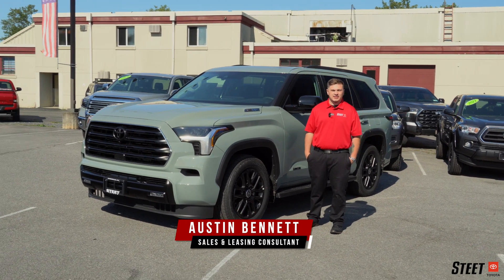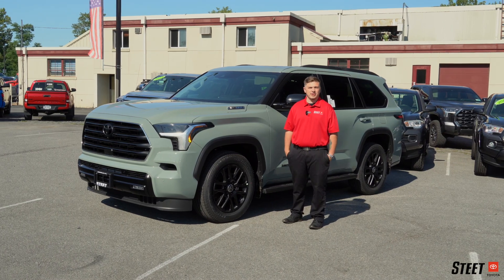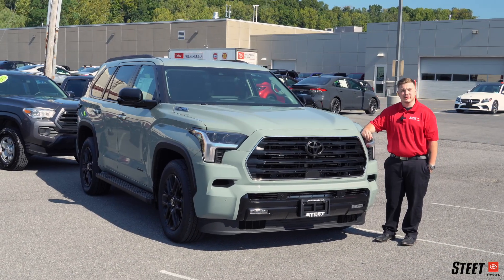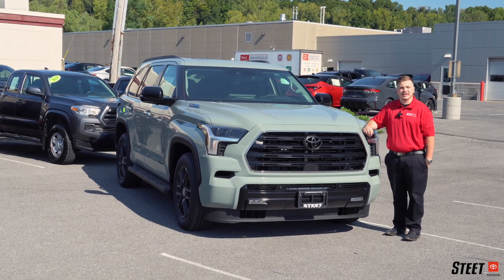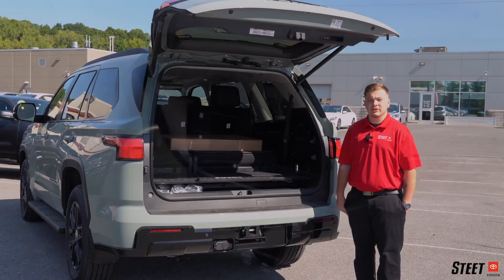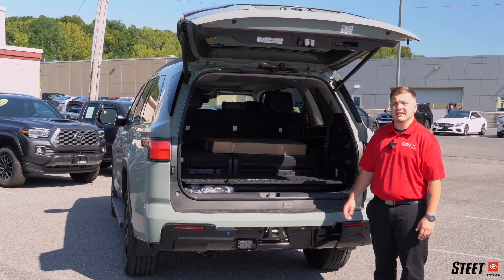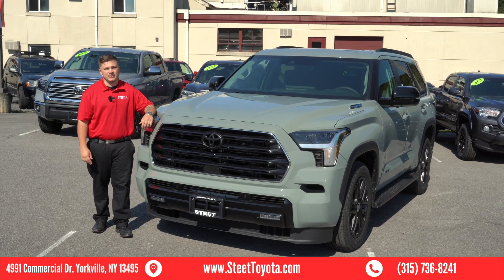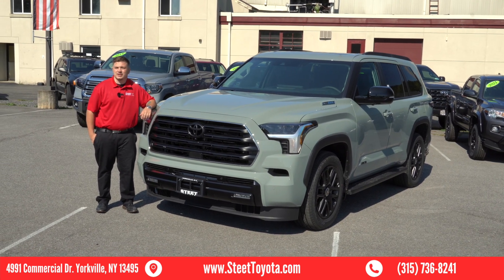Family Friendly 2024 Toyota Sequoia at Steet Toyota of Yorkville! Test Drive The Sequoia Today!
Austin Bennett, Sales & Leasing Consultant at Steet Toyota of Yorkville shows off the new 2024 Toyota Sequoia! This family friendly vehicle comes with 3rd row seating, and plenty of space for all of your families needs! There's great safety features including dynamic radar cruise control, pedestrian detection, and more. Don't forget about the rear climate control, now no one has to fight over the temperature!